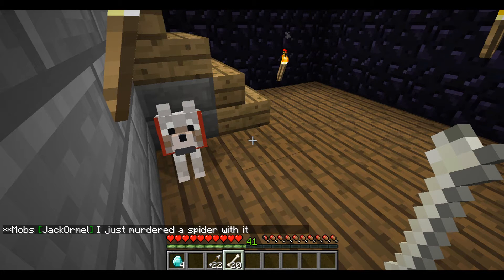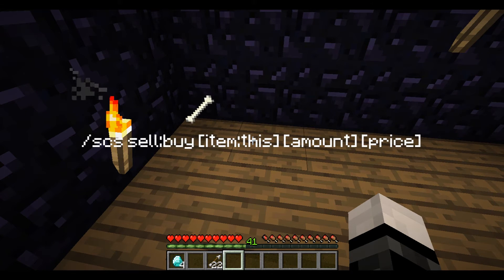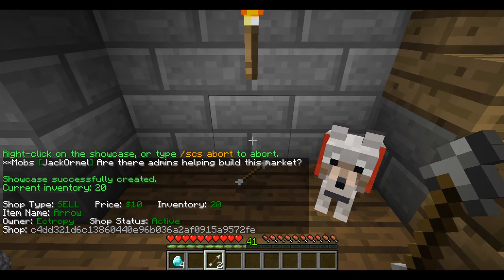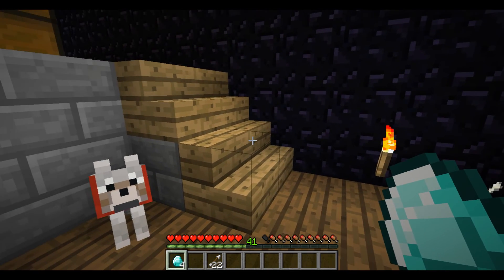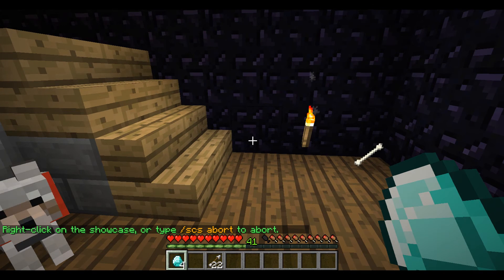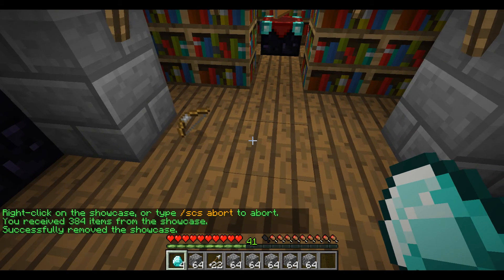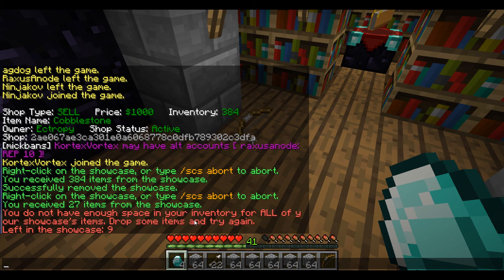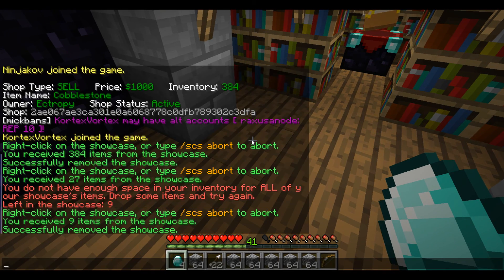ShowCaseStandalone Tutorial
This tutorial covers various aspects of the Bukkit plugin ShowCase Standalone. It serves as a great introduction for those getting used to using this shop plugin.

Here is another video covering more advanced parts of the plugin!